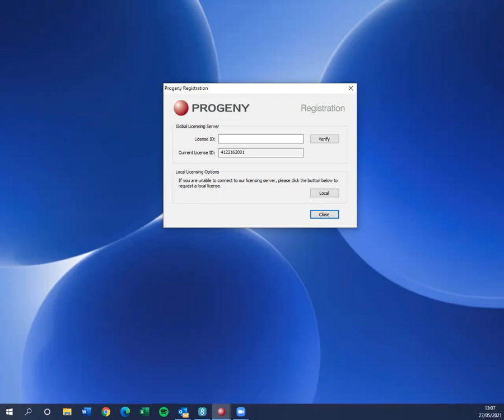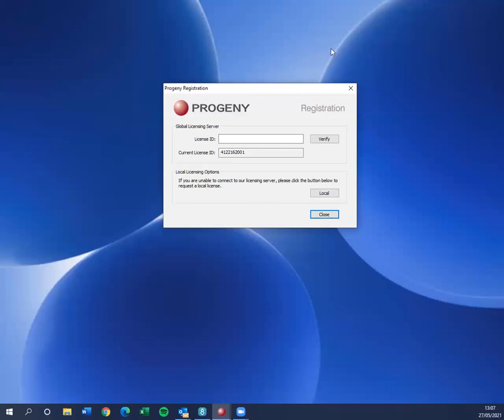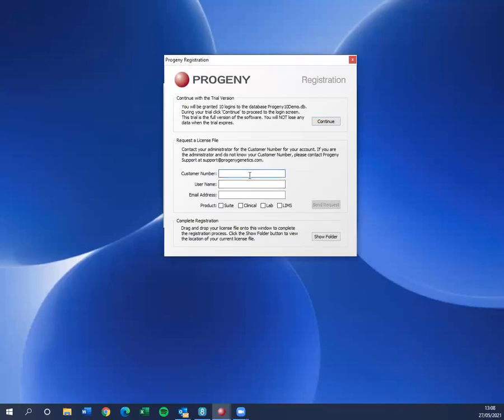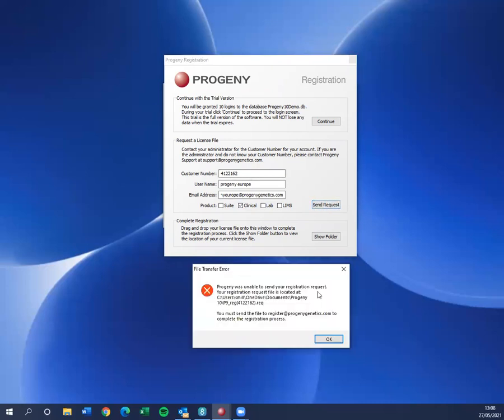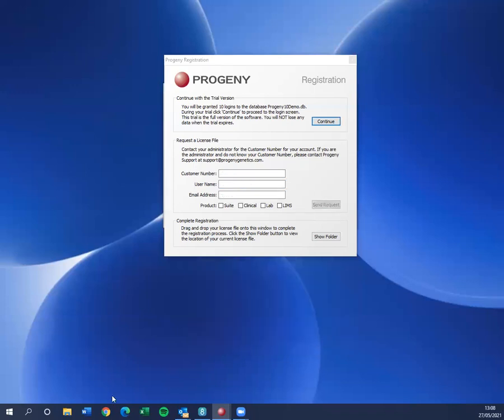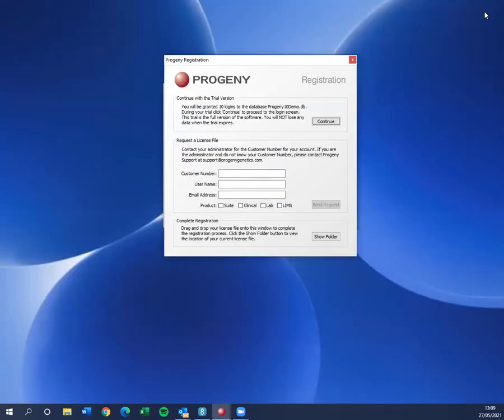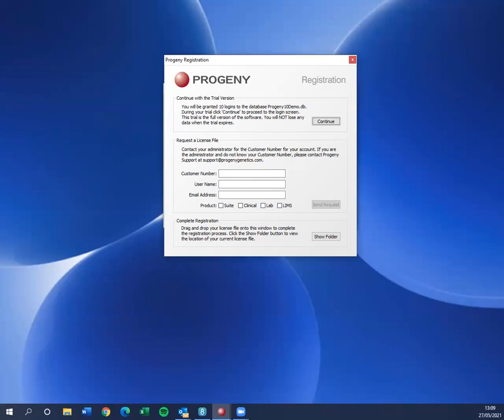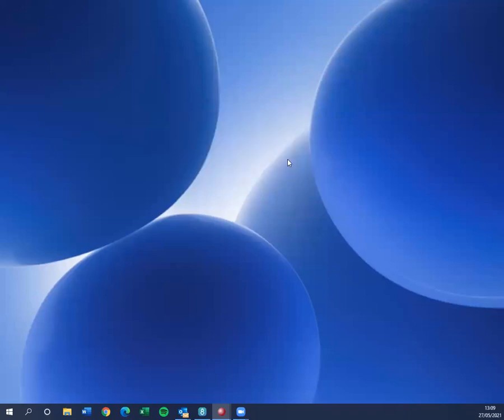How to install and register a standalone copy of Progeny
This video describes the Local licensing of Progeny using a license-file.